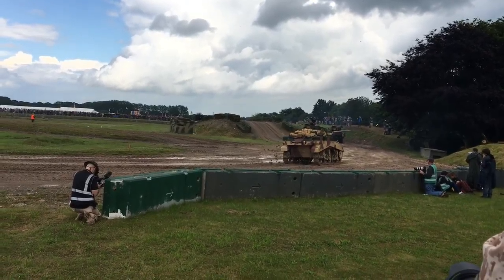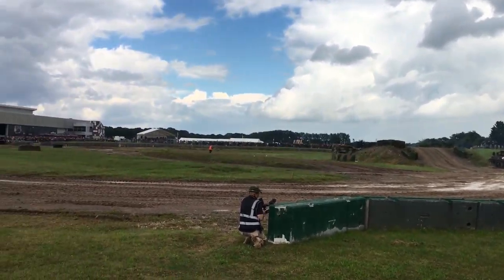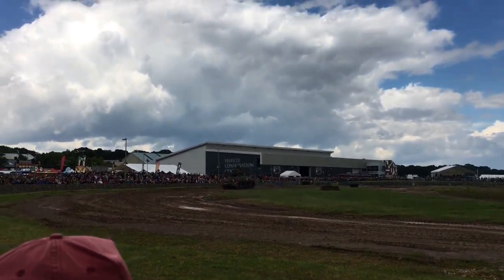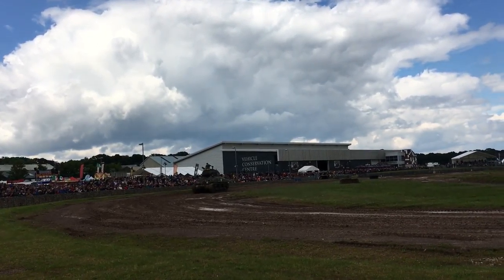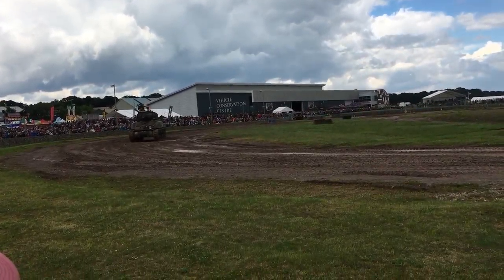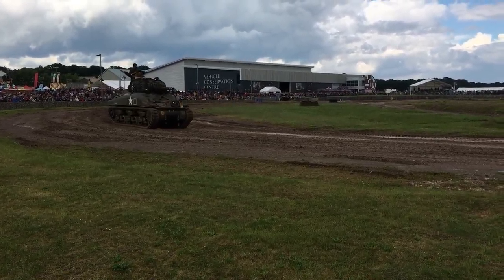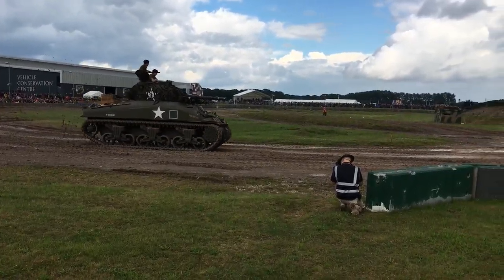American Tanks WW2 2